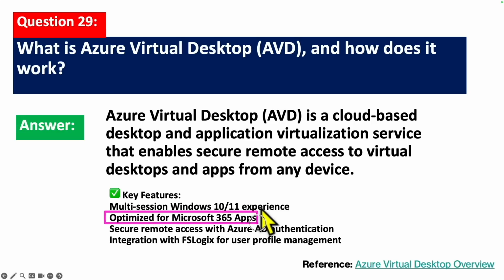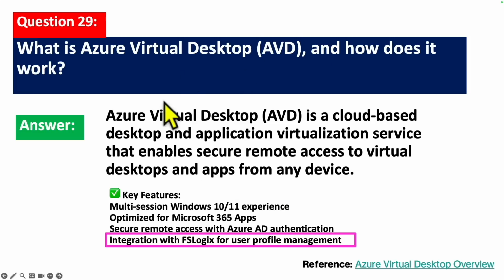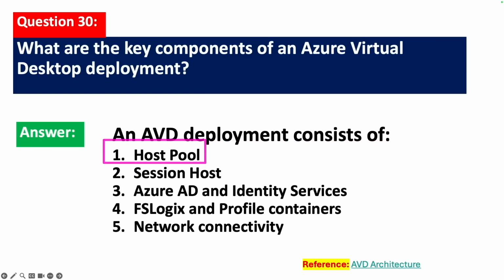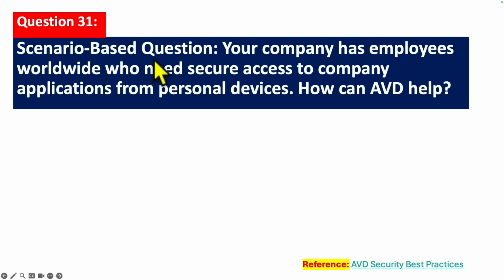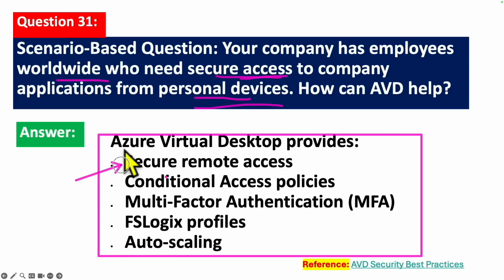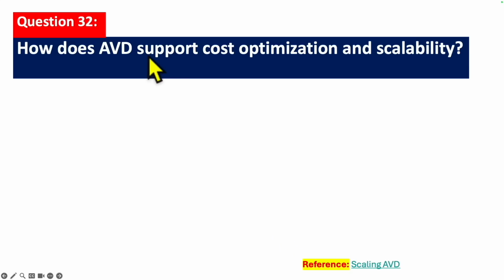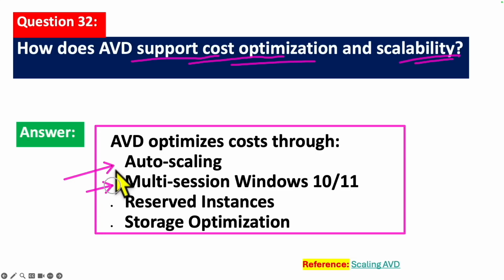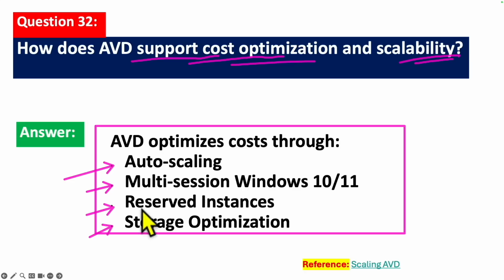Azure Virtual Desktop & Windows 365 most common interview questions that hiring managers ask Part 1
Learn how to answer the 18 most common interview questions that hiring managers ask.

💡 Whether you’re applying for:
 • Cloud Engineer
 • Virtualization Architect
 • Endpoint Admin
 • Modern Workplace Consultant

📺 This video breaks down:
✅ AVD vs Windows 365 architecture
✅ Licensing & pricing comparisons
✅ Security & compliance setups
✅ Intune & Defender integrations